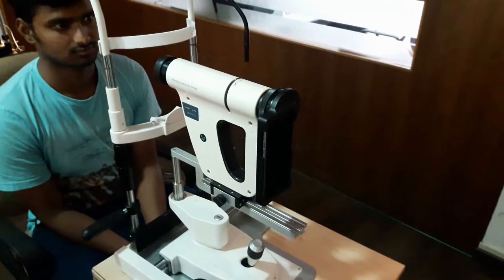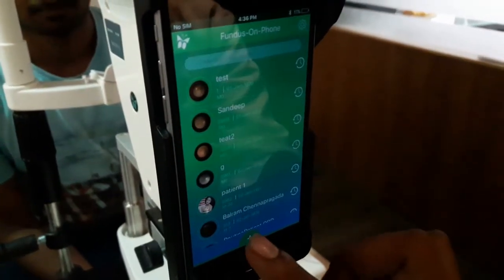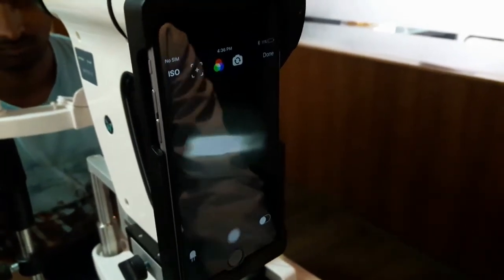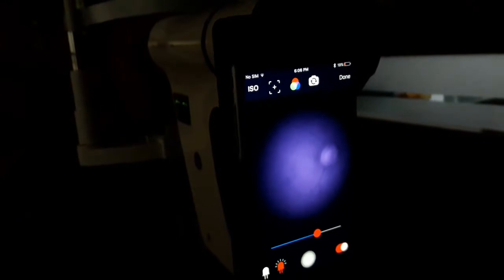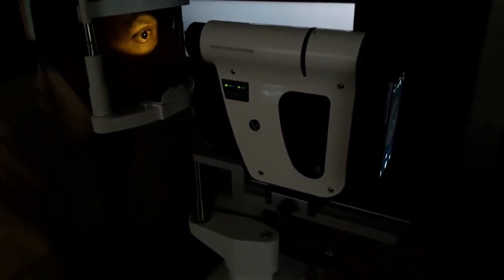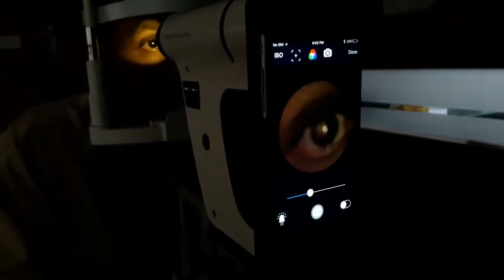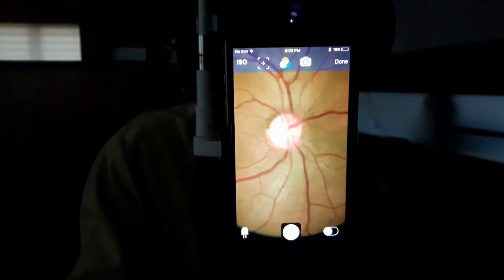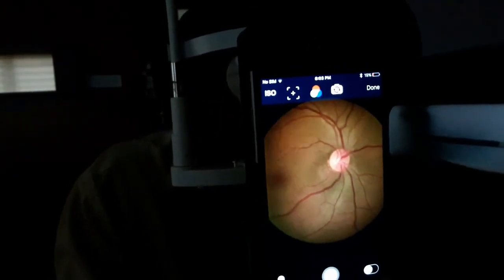Iphone Fundus Mydriatic / Non Mydriatic Hand held Camera Demonstration Video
Iphone on Fundex Mydriatic / Non Mydriatic Hand Held Camera is a powerful, economical, lightweight high definition ophthalmoscope camera, wifi, blue tooth, and cloud enabled to capture beautiful retina and anterior segment images.